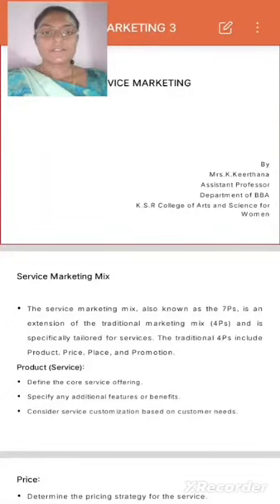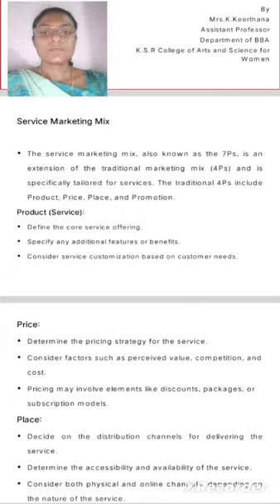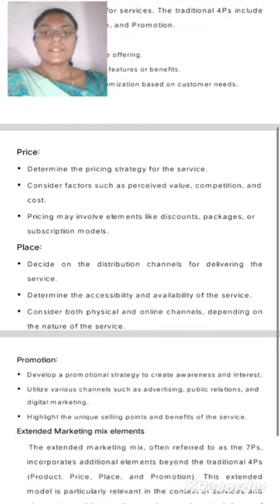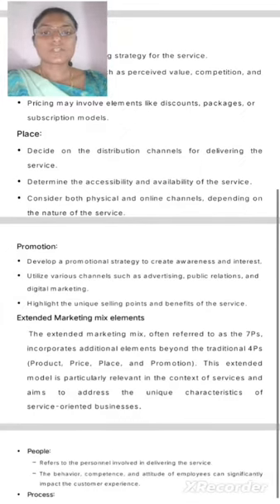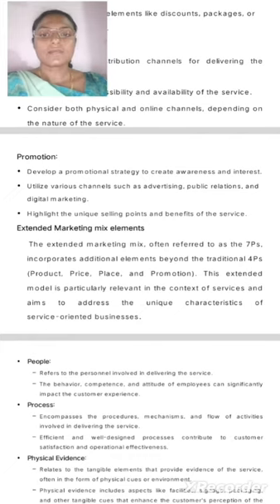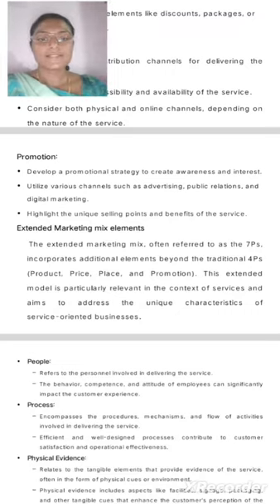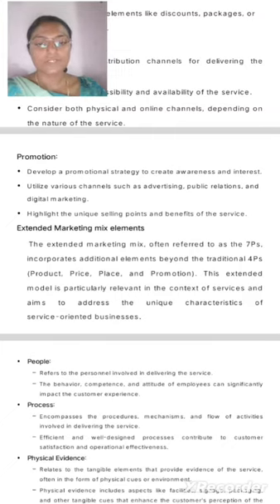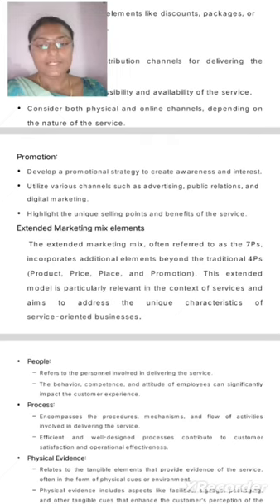LCS : Marketing Unit II | Mrs. K. Keerthana | BBA